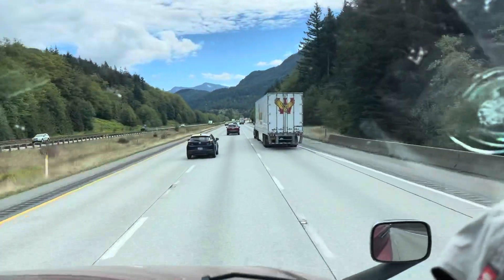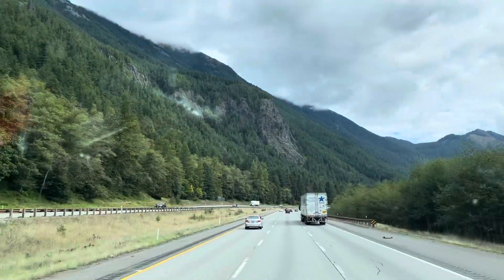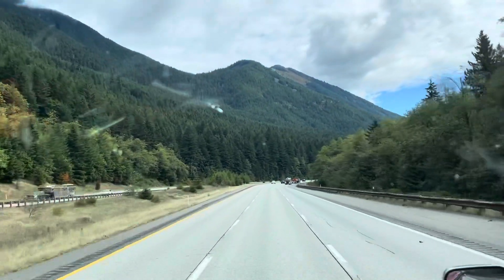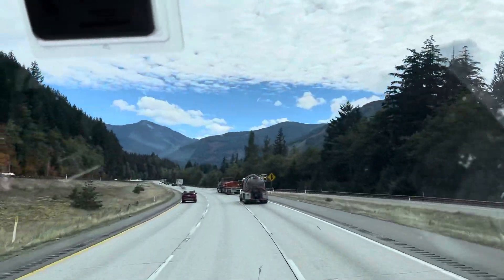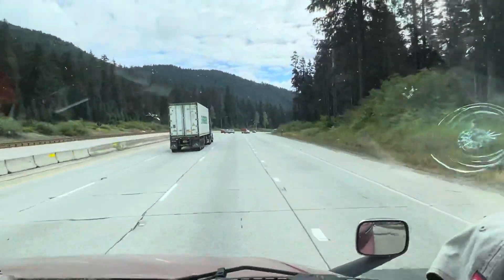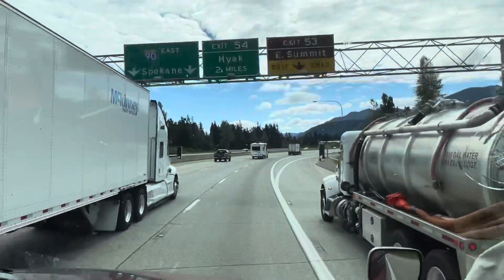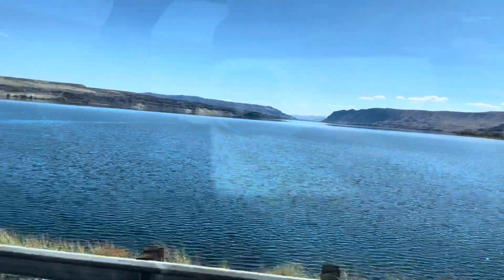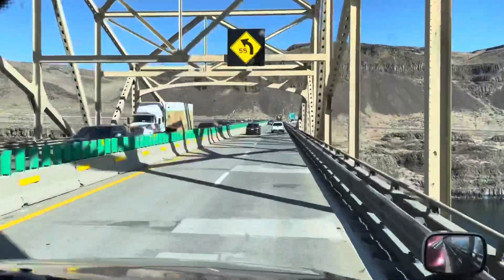A Beautiful drive trough Washington state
Trucking USA with Filipina wife